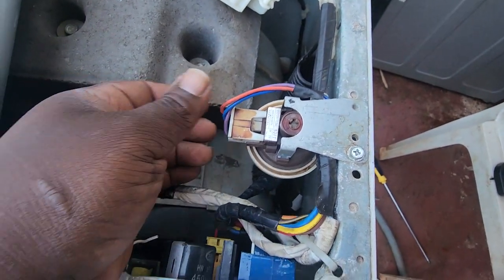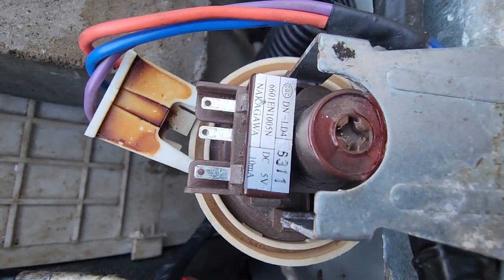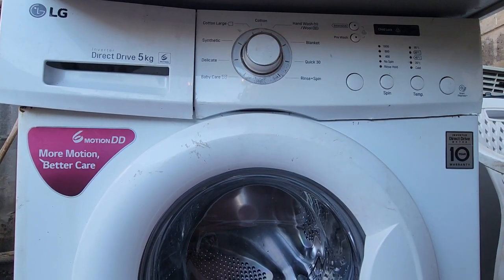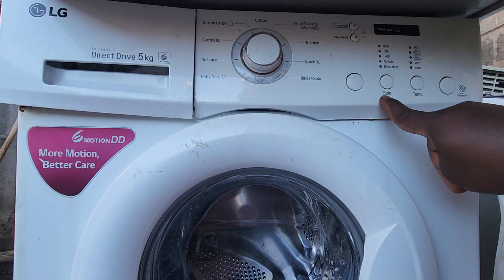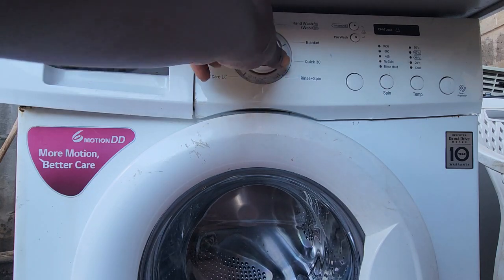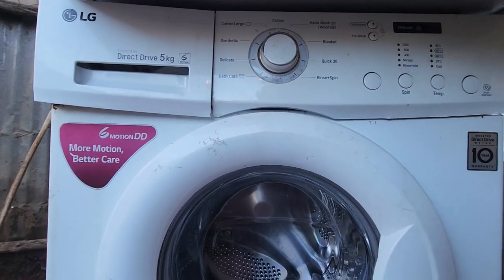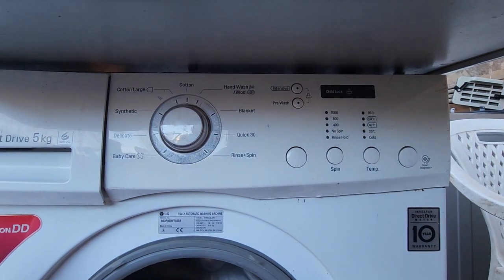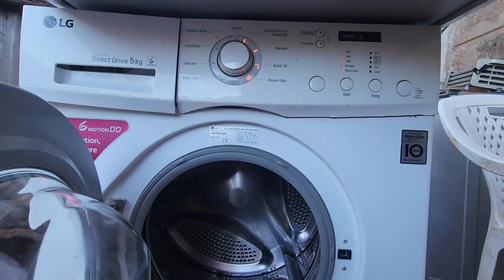Pressure Switch error code, lights blinking